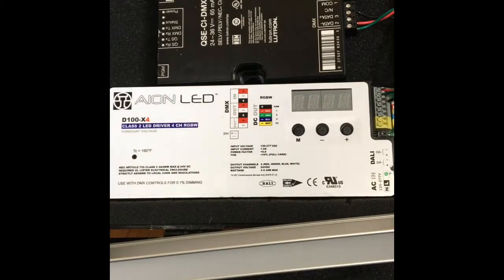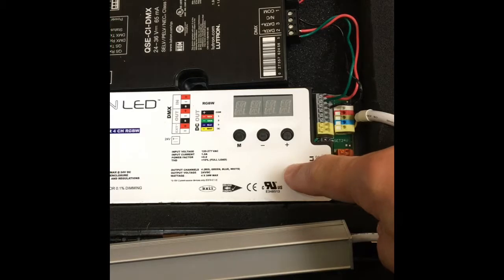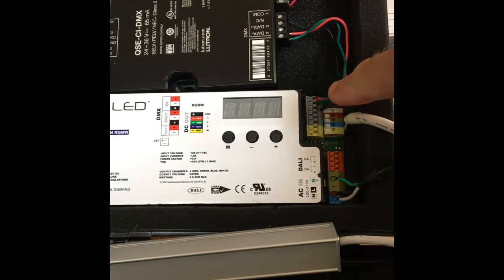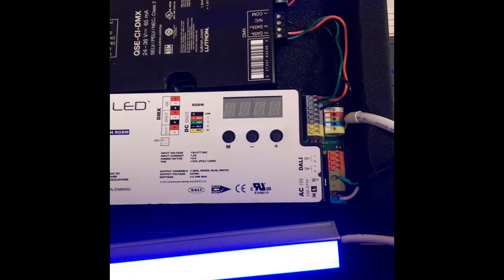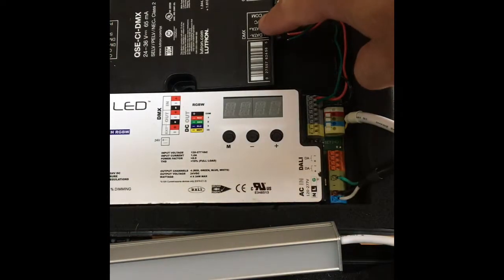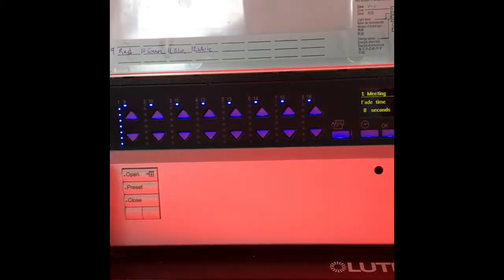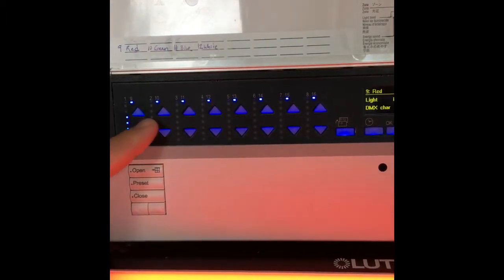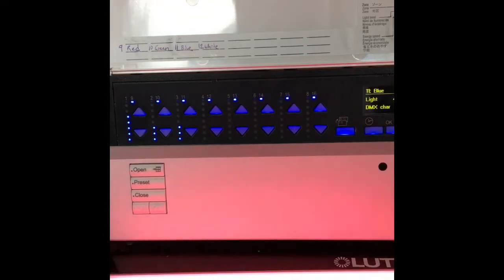RGBW Easy With Aion And Lutron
Paul Rudalavage from Synergy Electrical Sales shows the basics of color changing lighting from Aion Led and the Lutron Grafik Eye.